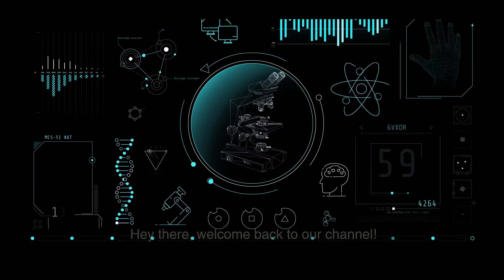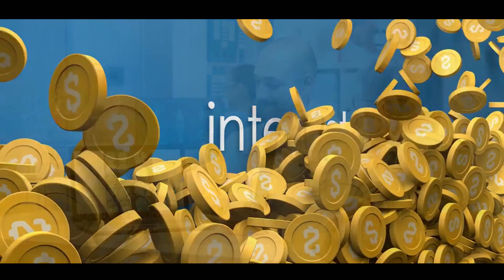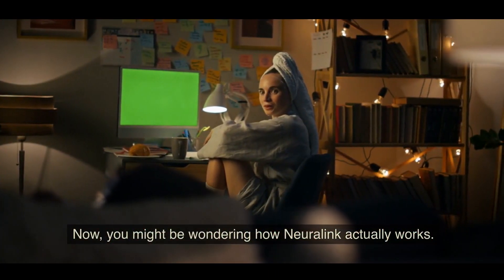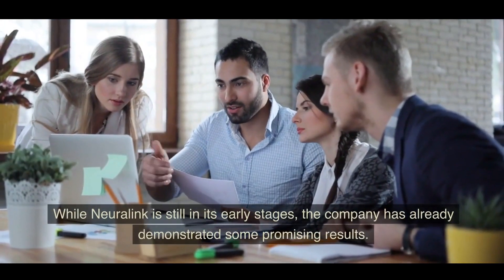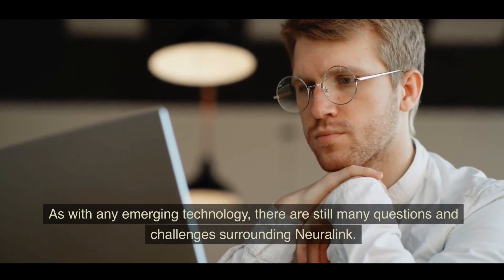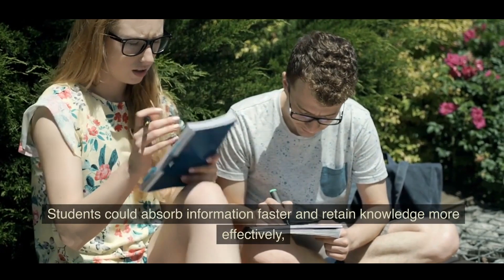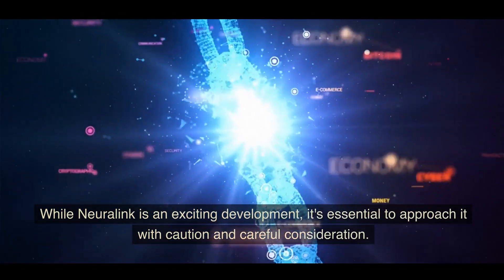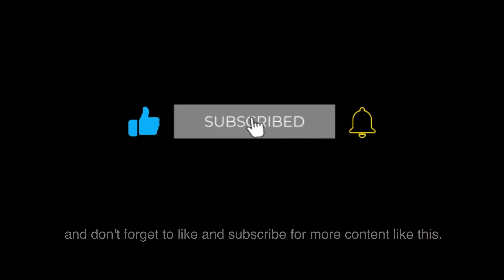What NEURALINK Can Actually Do? (SHOKING)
What is Neuralink?
How does Neuralink work?

 Neuralink is a revolutionary company founded by Elon Musk with the ambitious goal of merging humans with artificial intelligence through advanced brain implant technology. It aims to enhance our cognitive abilities and revolutionize the way we interact with the world around us.

Neuralink's mission is to create a high-bandwidth connection between our brains and computers, allowing us to communicate with machines directly. It's like bringing the power of the digital world right into our minds.